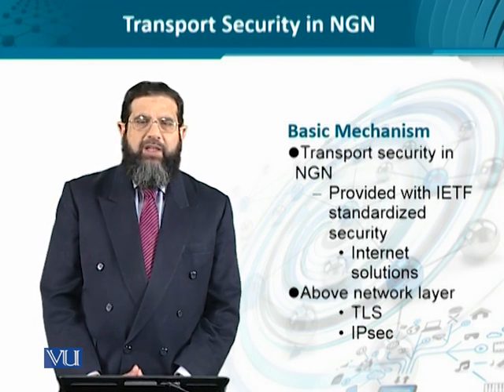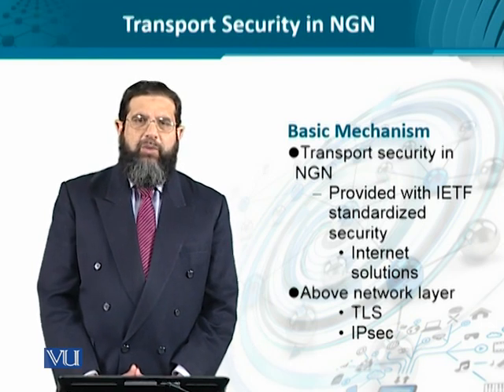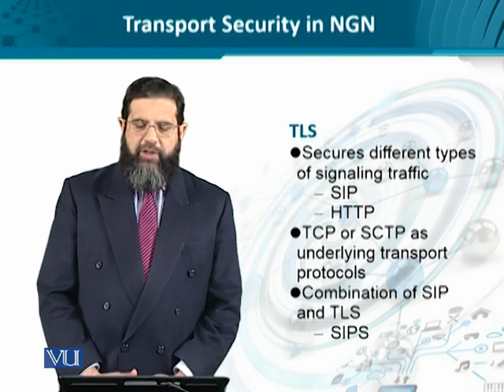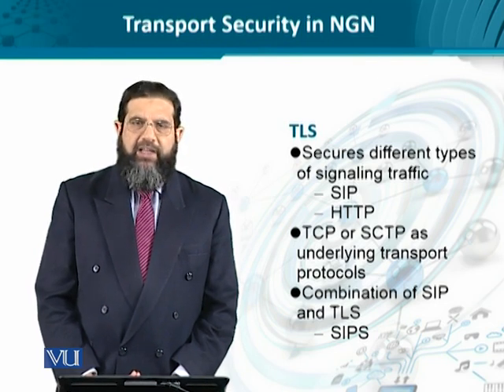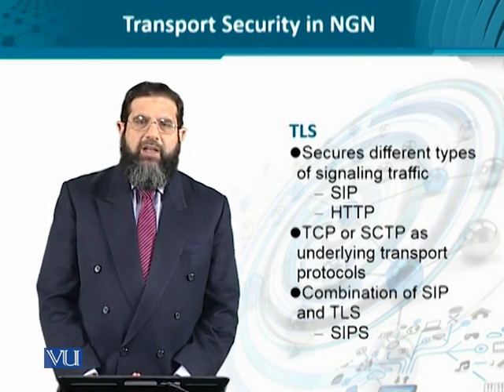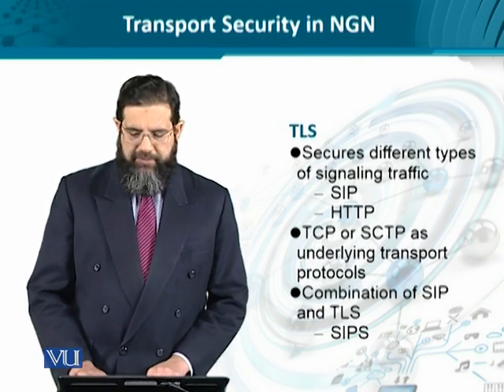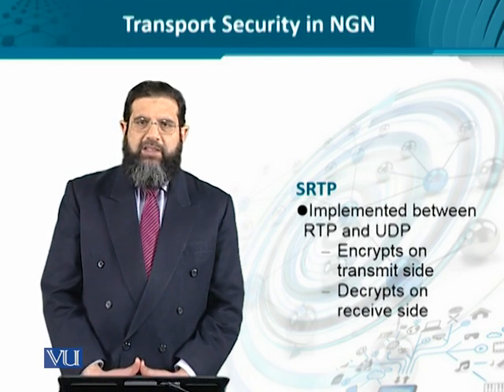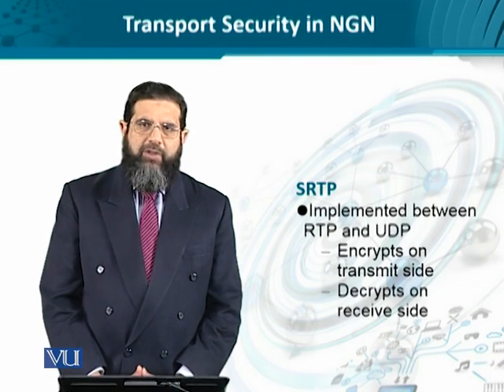Data Visualization | CS642_Topic192